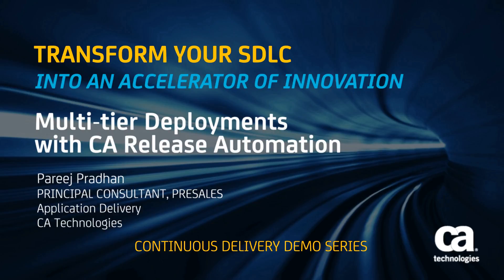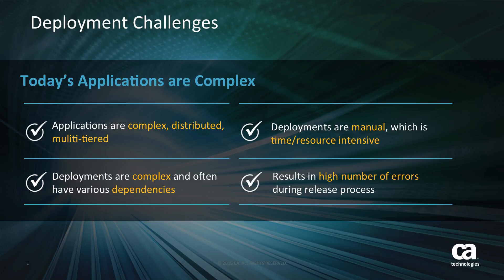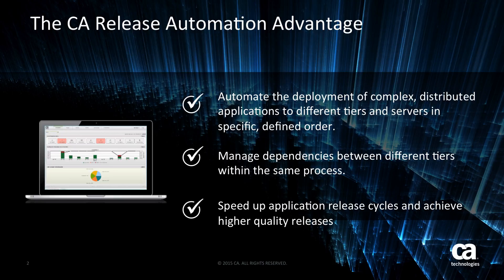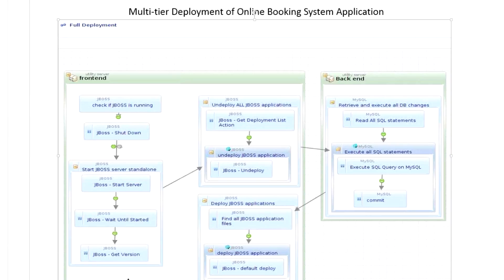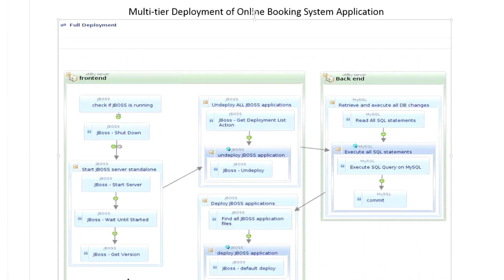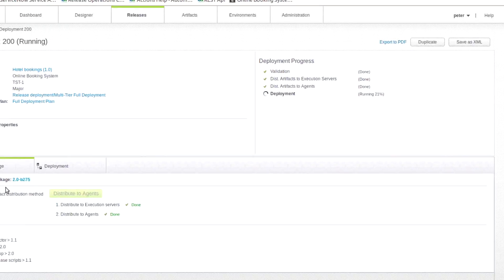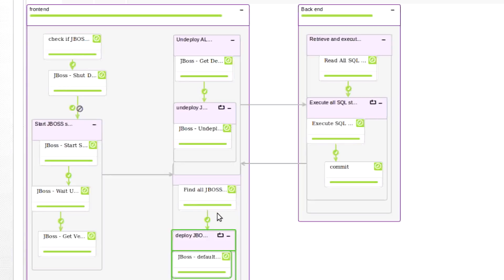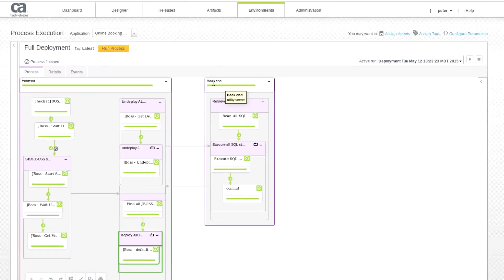Multi-tier Deployments with CA Release Automation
In this demonstration we will show you how CA Release Automation can help you automate the deployment of application changes to a variety of tiers - App server, database server, web server, etc, as well as across multiple servers, all within a single deployment while enforcing dependencies.